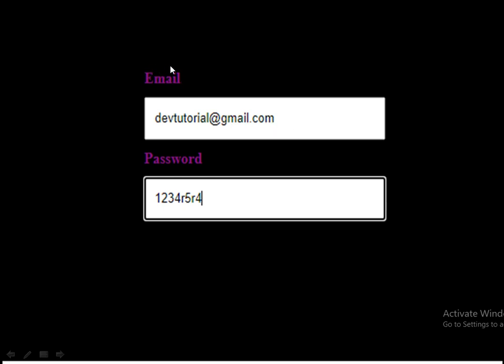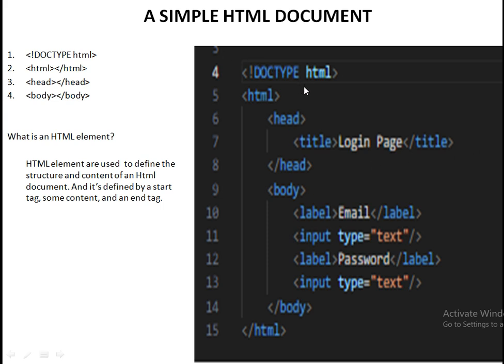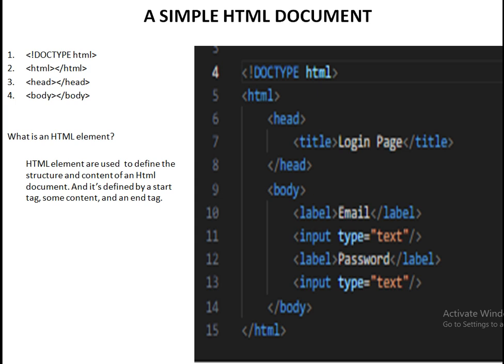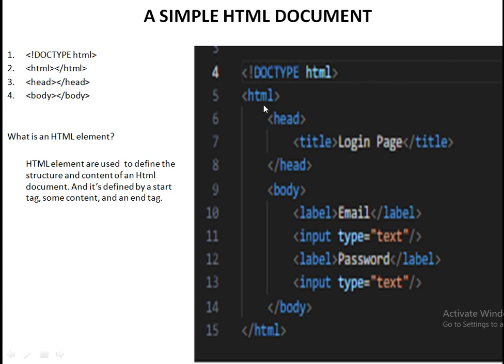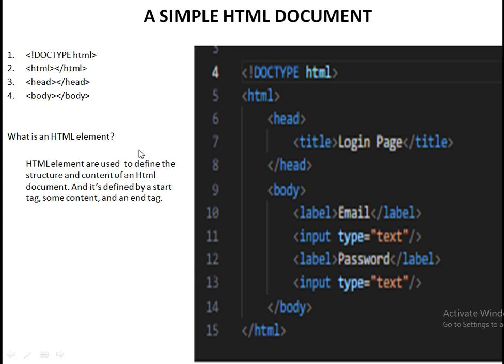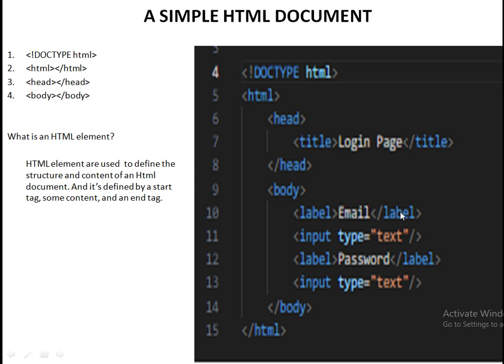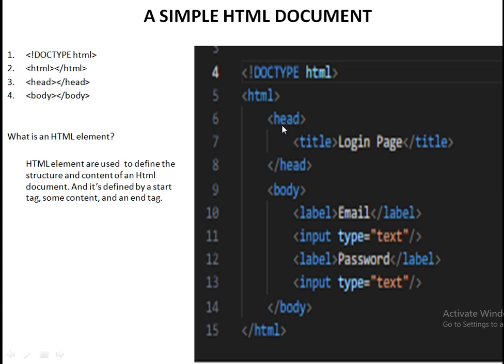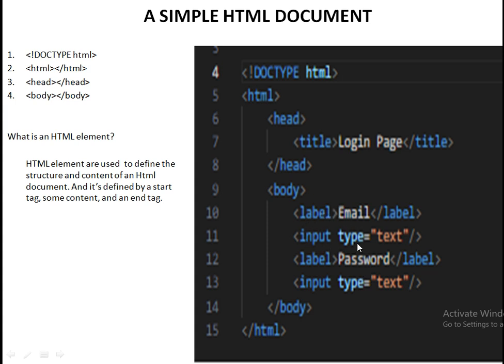introduction to Web development 1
introduction to website development

(javascript,  html and css)